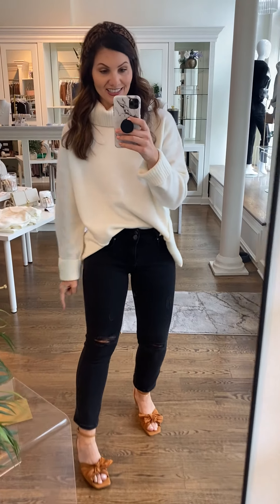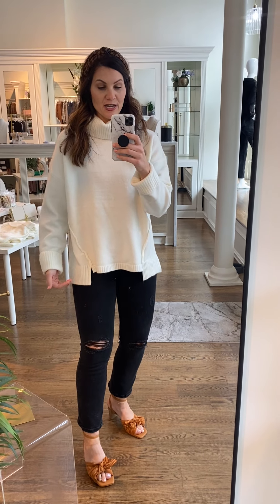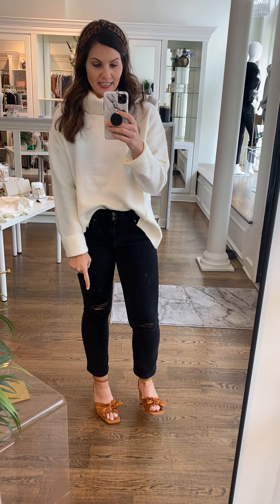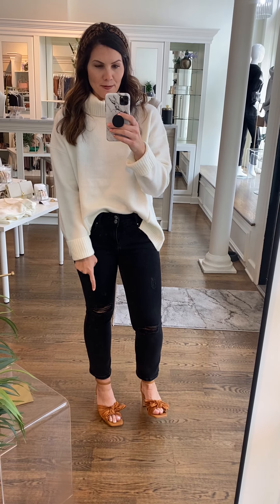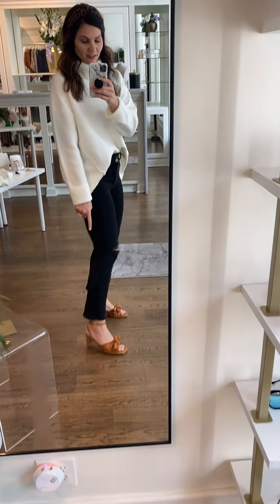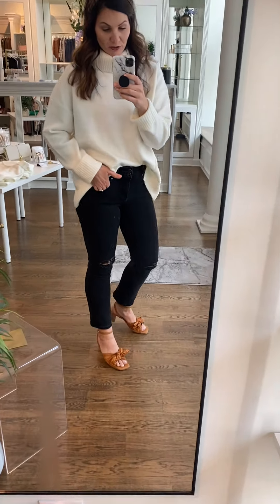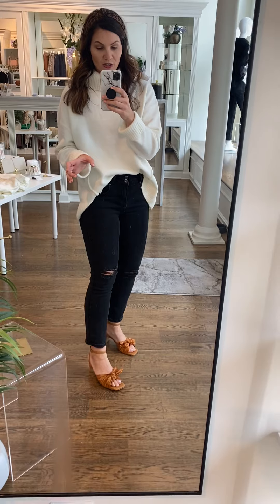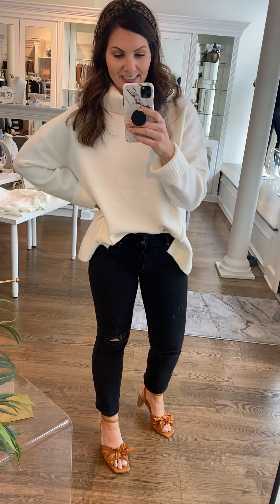Holiday Outfit Idea Try-on!!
🍂 Holiday Outfit Idea! 🧣

Wrap yourself in cozy elegance with our NEW oversized cowl neck sweater. Paired with a chic houndstooth headband, slim straight-leg pants, and camel-knotted heels, you can make a style statement this season! 🍁

✨ Oversized Funnel Neck Sweater: The epitome of comfort and style, it's perfect for chilly days. Stay warm, stay fabulous! 💃

🖤 Houndstooth Headband: A touch of classic pattern to elevate your look. It's the accessory that ties it all together! 🎀

👖 Slim Straight Leg Pants: Flattering, versatile, and always on-trend. Dress them up or down for any occasion. 🌟

👠 Camel Knotted Heels: Take your style to new heights with these elegant heels. They're the perfect finishing touch to your outfit. 👌